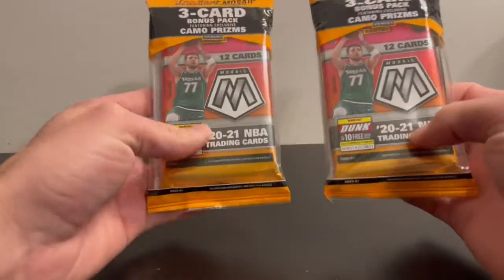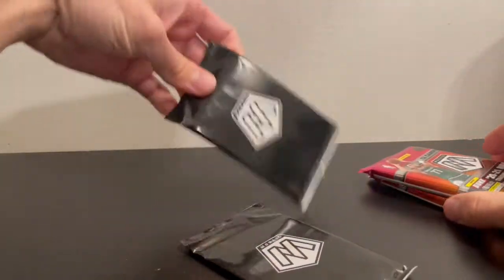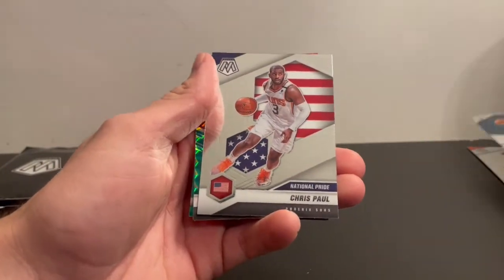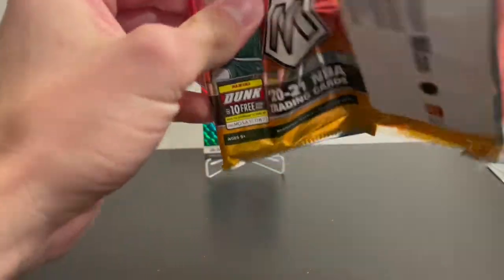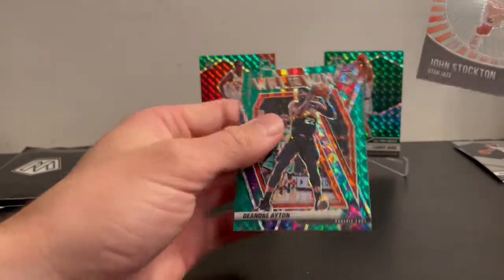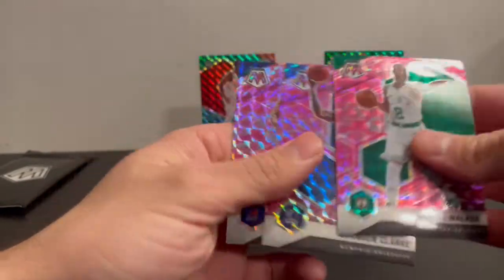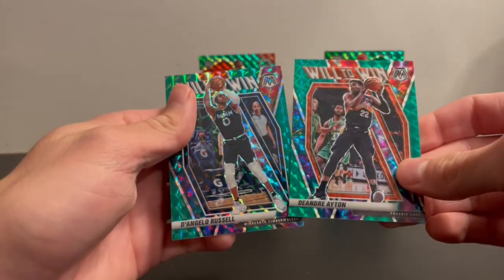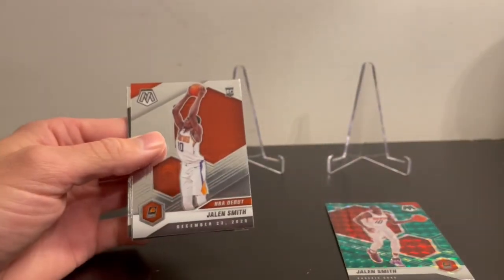2020-21 Mosaic Basketball!